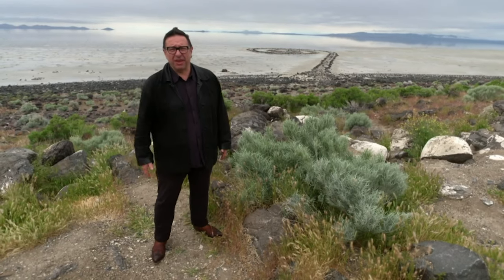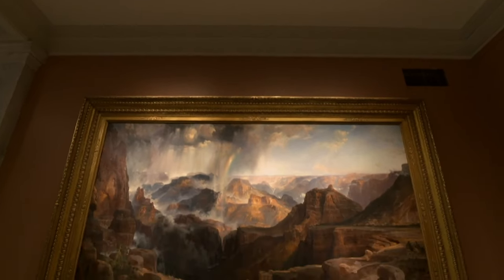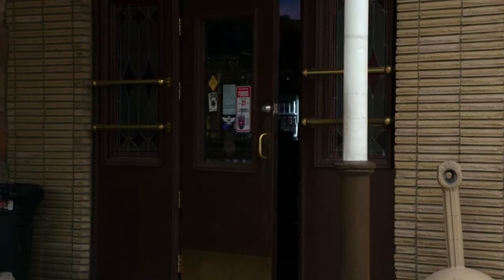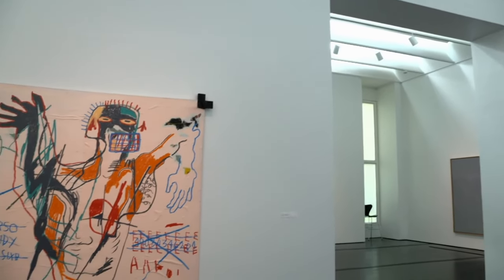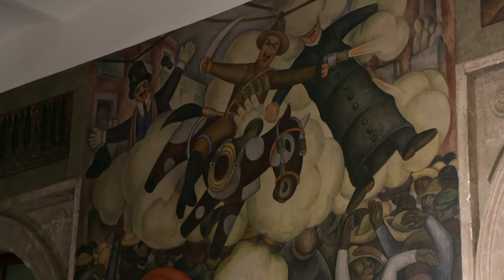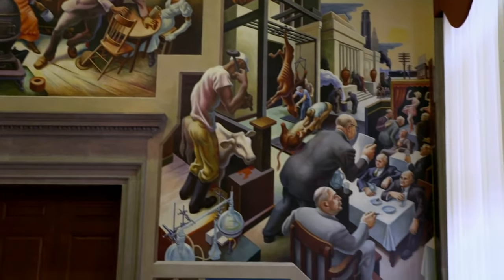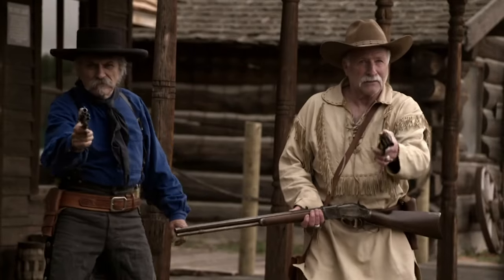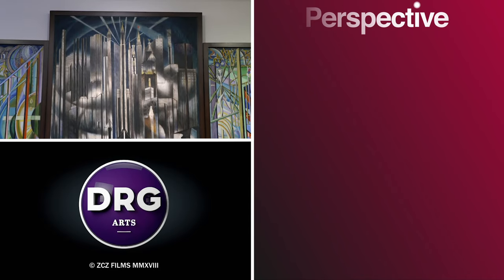The Rich Wild West Of American Art | (Waldemar Januszczak Documentary)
Series looking at American art. The first episode is set in the Wild West and begins with the sublime art of the Hudson River School, whose 19th-century evocations of the vastness of America did so much to fuel the myth of the promised land. Another huge influence was the mysterious rock art of Native Americans, which set a stirring precedent for non-naturalistic painting. The film culminates in a celebration of Jackson Pollock, born in Cody, Wyoming, who arrived in New York wearing a Stetson and cowboy boots, and whose famous drip paintings were influenced heavily by both the moods of the American west and the example of Native American artists. Presented by Waldemar Januszczak

Perspective is YouTube's home for the arts. Come here to get your fill of great music, theatre, art and much, much more!

From Big Sky, Big Dreams, Big Art: Made in the USA

Content licensed from DRG to Little Dot Studios.